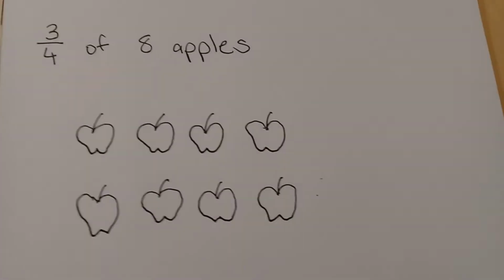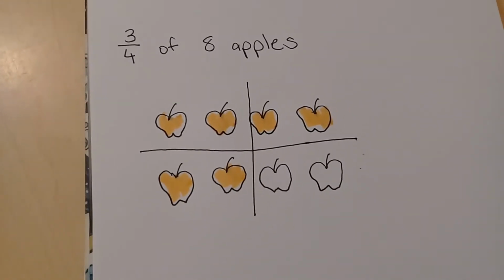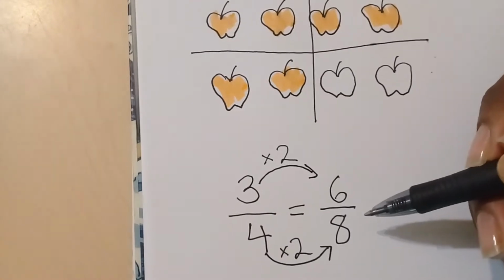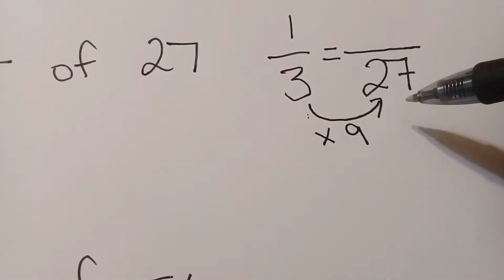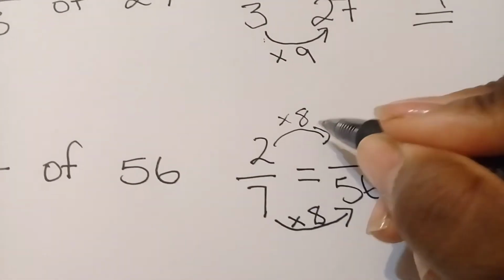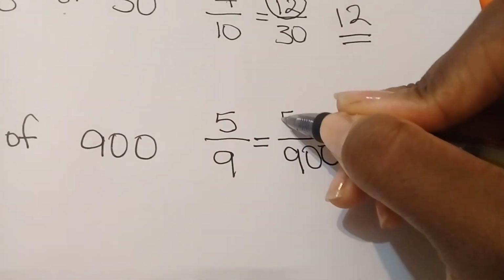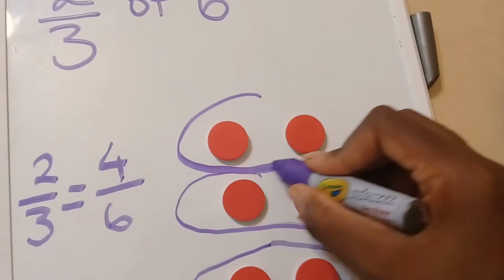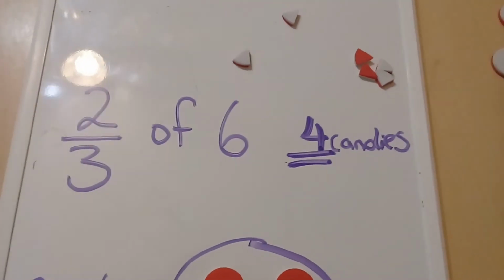Math Lesson 3 - Find Fractions of an Amount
In this video, we'll explore how to find a fraction of an amount. For example, let's say Maria has 27 cookies and she wants to take 2/3 of the cookies to school to give away. How many cookies is that? Watch and see if you can calculate the answer!